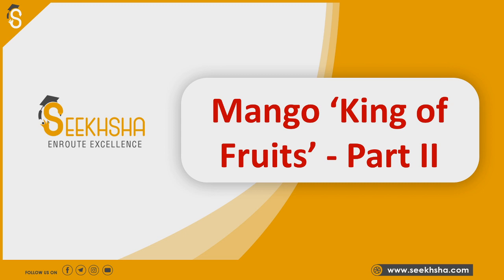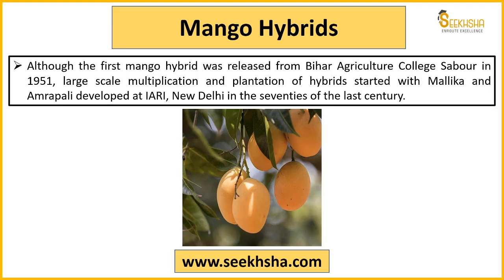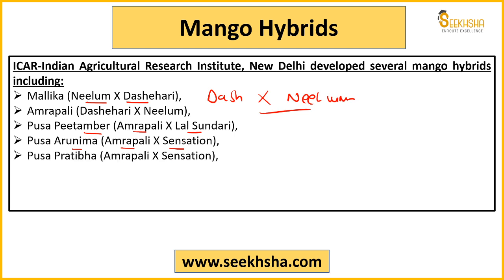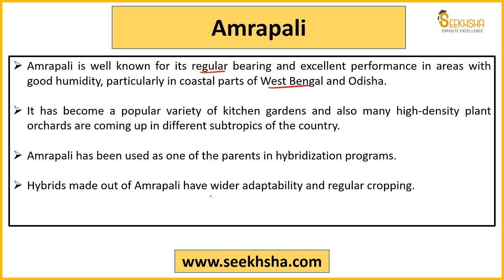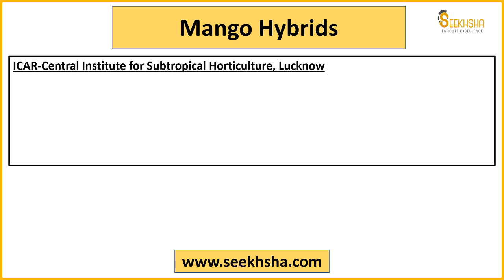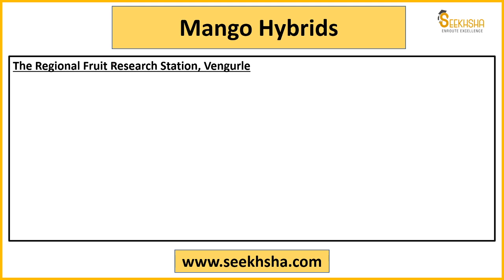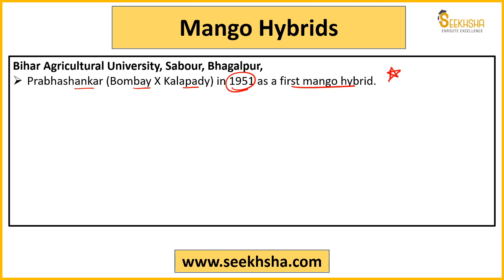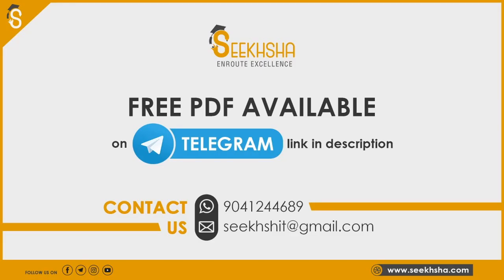Agriculture Static- Mango King of Fruits - Part II- IBPS AFO-NABARD Grade A